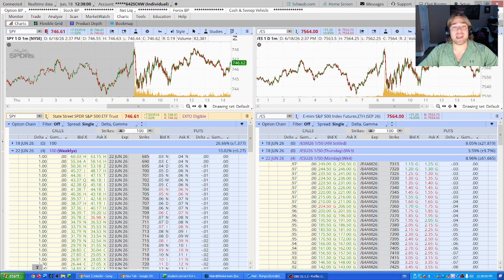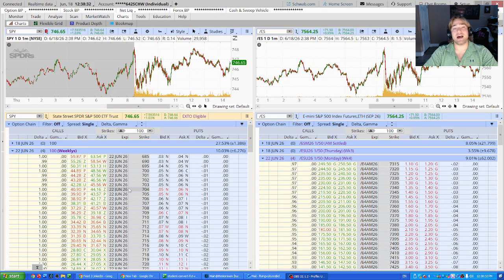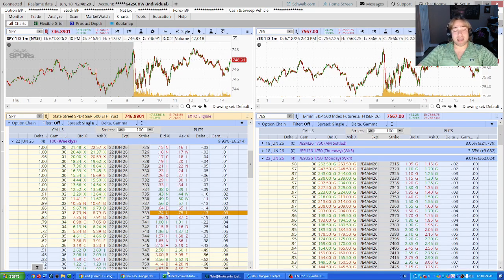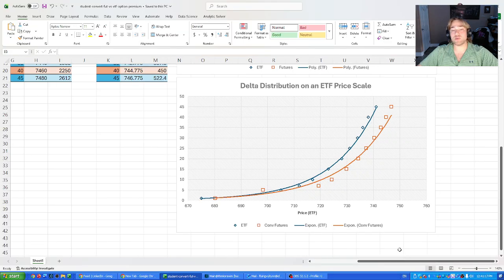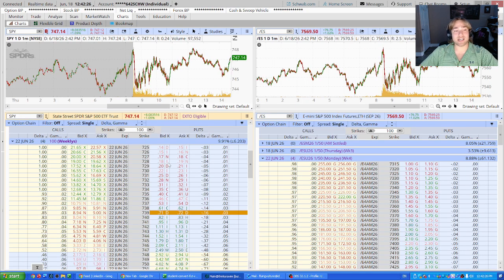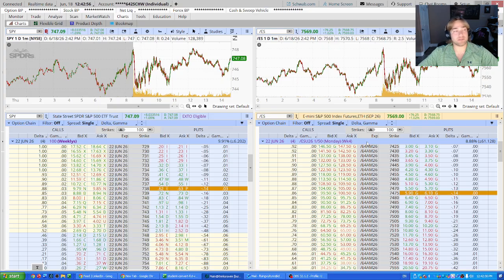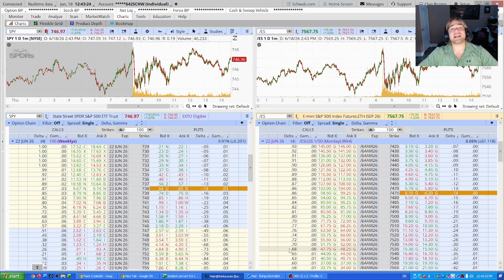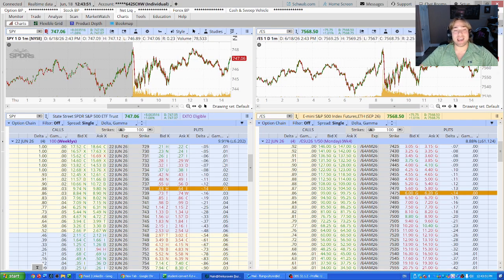Trading the Delta Neutral Volatility Difference Between 2 Markets, Options RV Strategy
In this video I explore a relative value volatility concept using one of my custom calculators: comparing the implied volatility of an ETF and its corresponding futures contract while normalizing for delta exposure.

Rather than taking a directional view on bonds, equities, or rates, the goal is to investigate whether the options market on one venue is pricing volatility richer or cheaper than another venue referencing essentially the same underlying exposure.

Topics covered include:

• ETF vs futures option market structure
• Delta-neutral hedge ratios
• Relative implied volatility analysis
• TLT vs ZB examples
• IEF vs ZN examples
• Institutional vs retail options flow
• Volatility spread convergence concepts
• Relative value and convexity trading